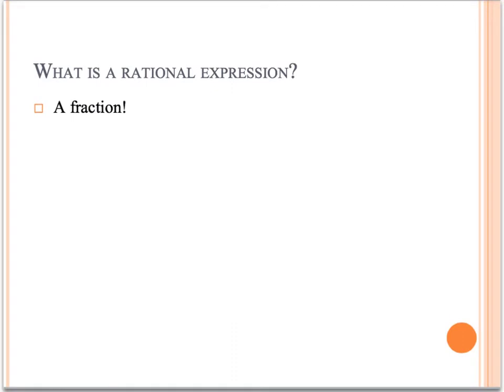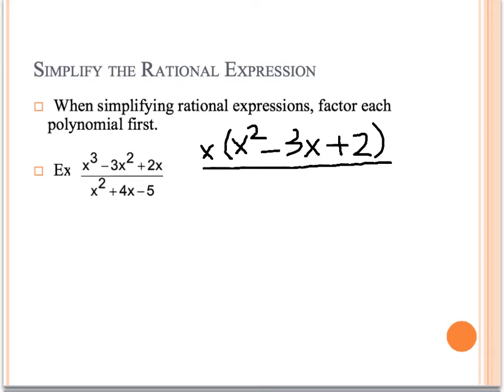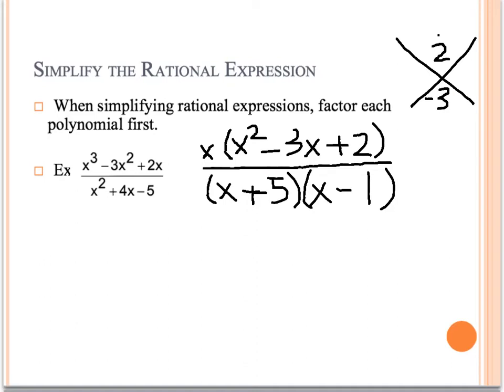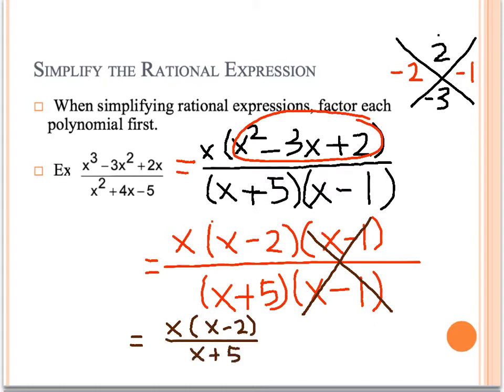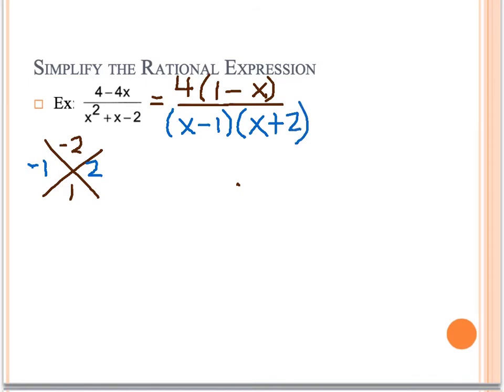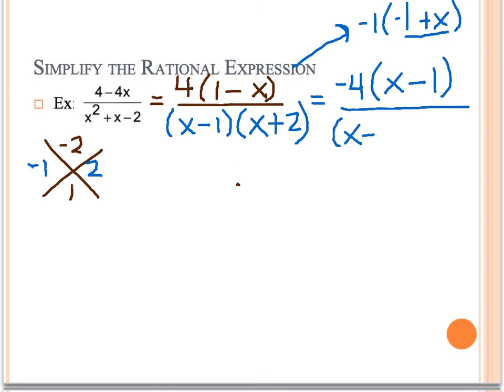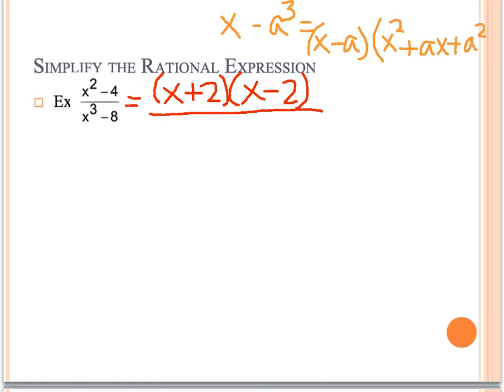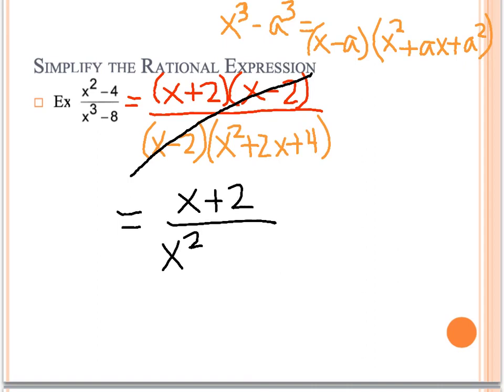CAlg: Unit 1, Part 2: Simplifying Rational Expressions